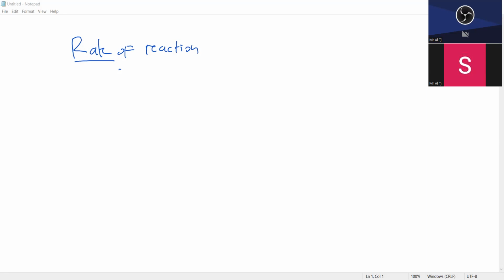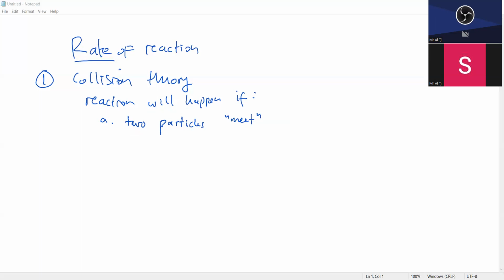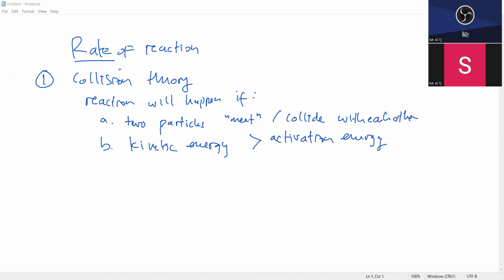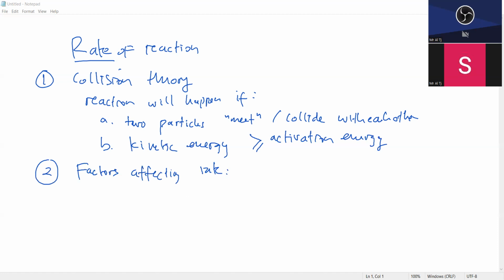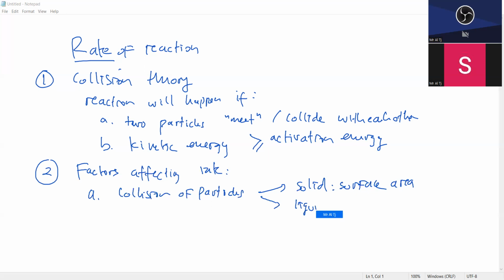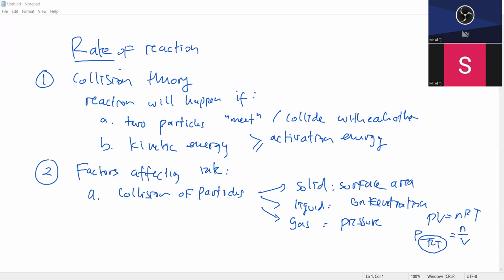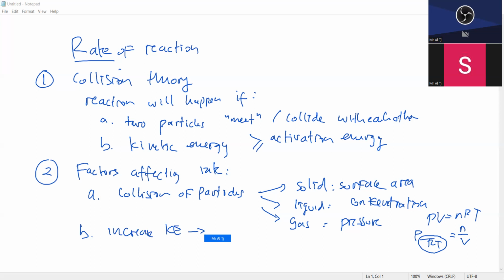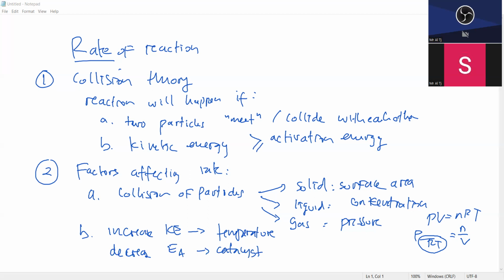chem igcse 6-2 part 1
collision theory
factors affecting rate
explanation of effect